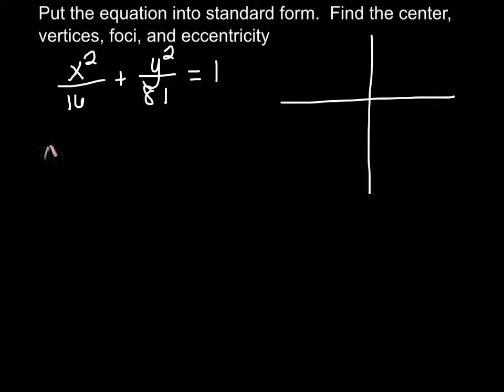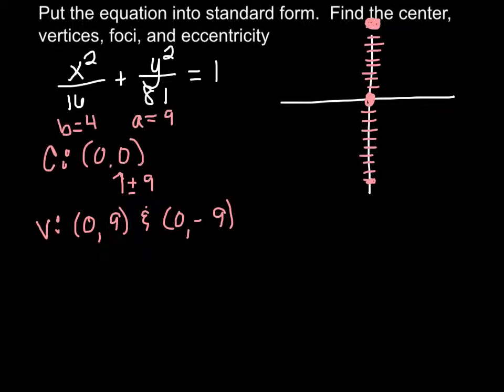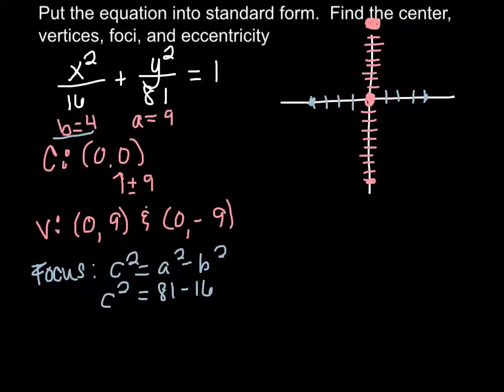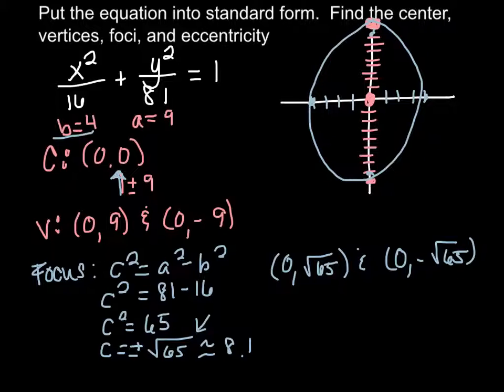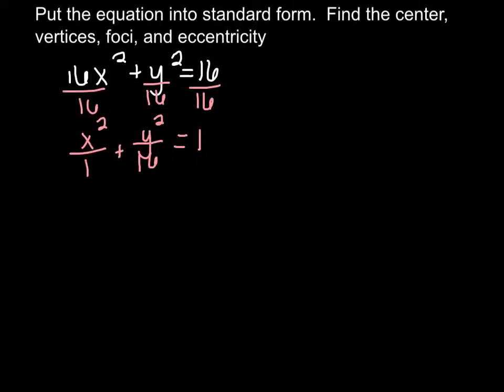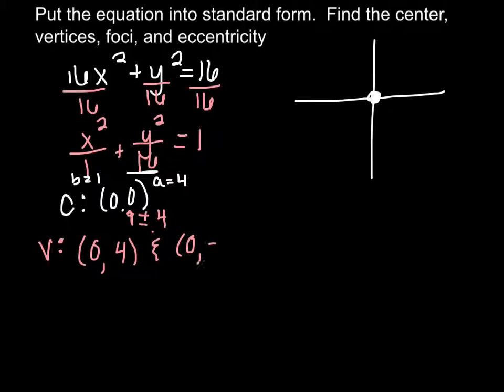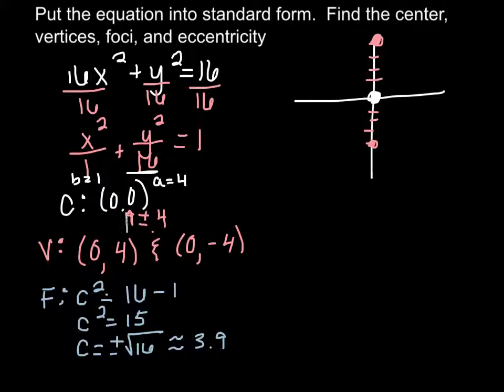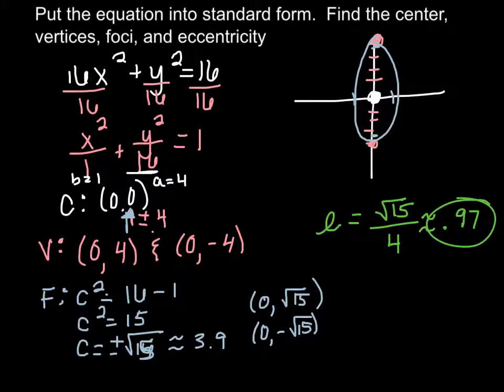9.2 ellipse standard form from origin